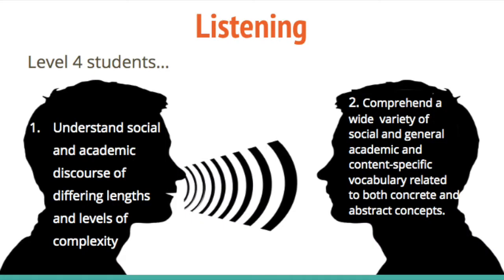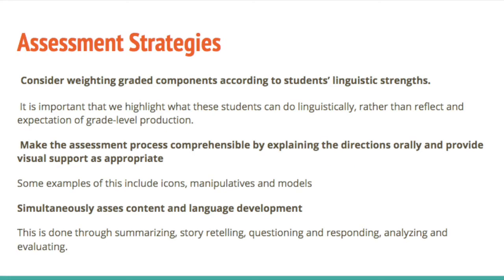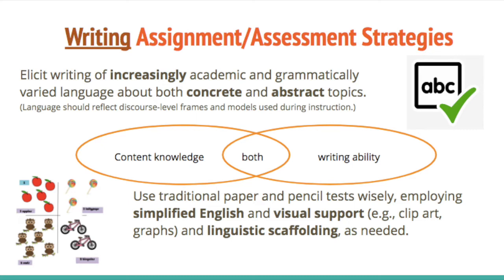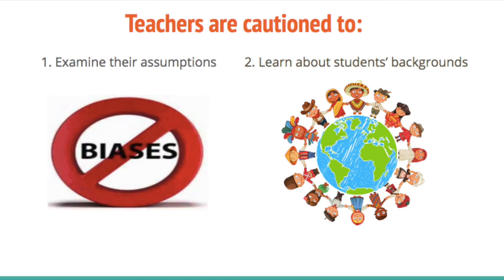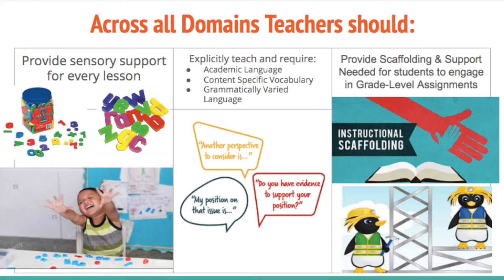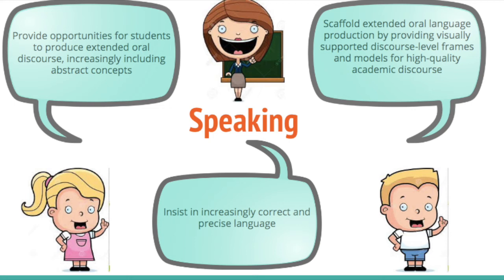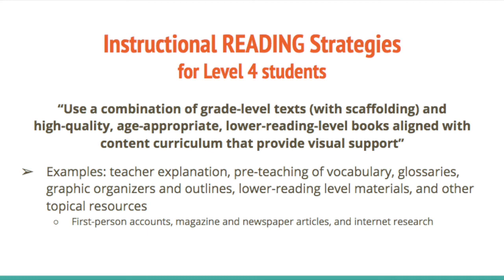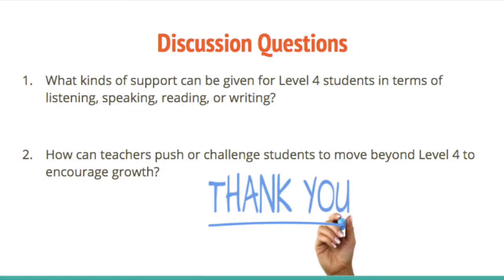DLE Powerpoint Presentation: Level 4 Students